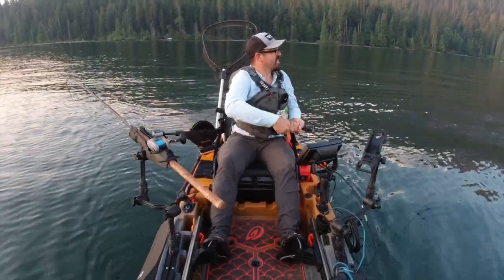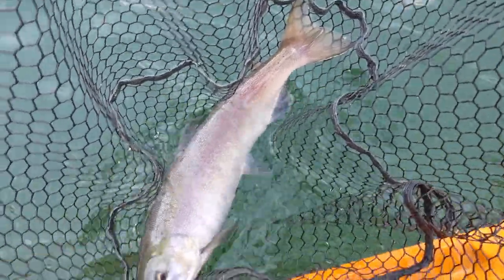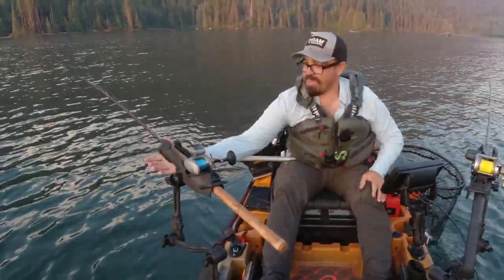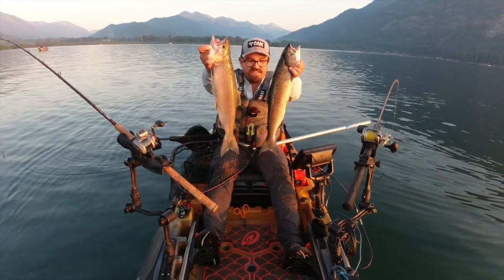How to Catch Wenatchee Lake Sockeye Salmon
Enjoyed the content consider becoming a patron and gain access to exclusive content and support the production of more content on Spilt Milt Productions

Wenatchee Lake offers an excellent opportunity to target a terminal Sockeye Salmon fishery on the upper Columbia. Only a few hours from Seattle and located near the picturesque Bavarian community of Leavenworth, WA this fishery is one worth targeting. Bait and scent restrictions are in place but you won't need them with how aggressive these fish are.

Tackle featured in this video:
- Lamiglas Classic Glass
- Shimano Trevala 7' L
- Matzuo Red Sickle Hook Size 1
- Opah Catch Bag Fathom 3